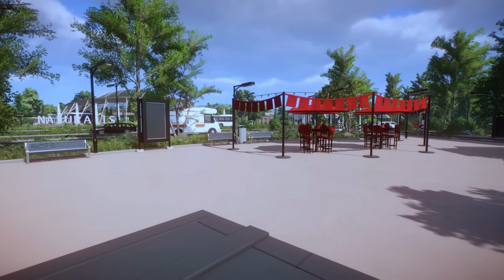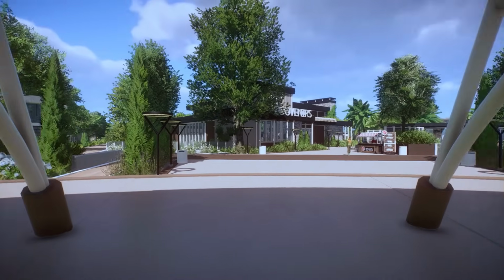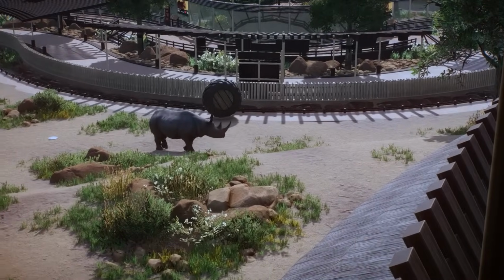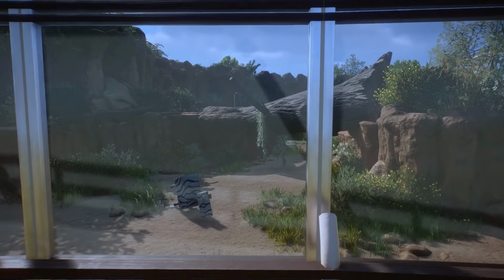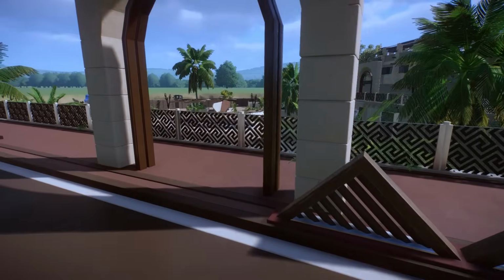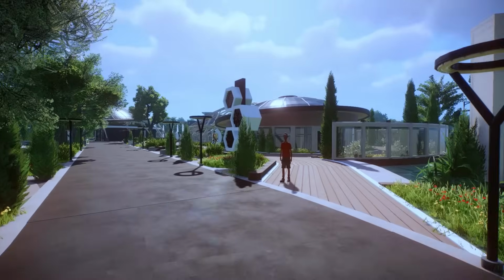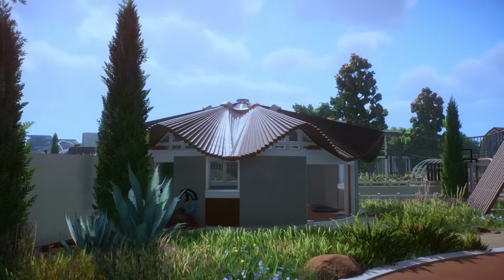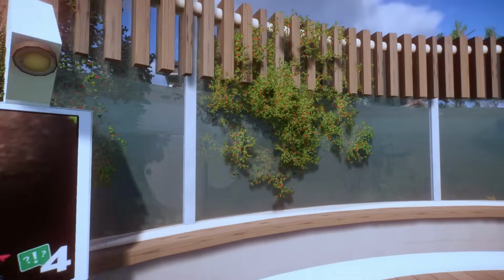🐘 Is this the MOST Detailed Zoo in Planet Zoo? | Naturalis Zoo Tour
Check out @PoisonBlade !